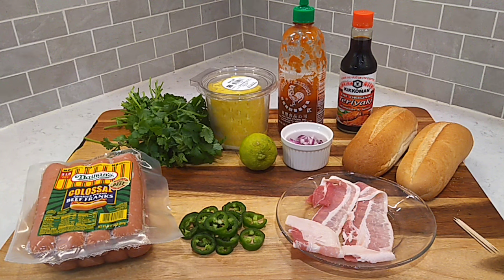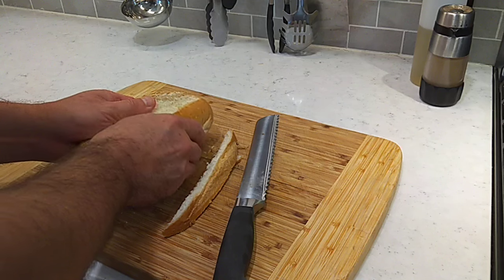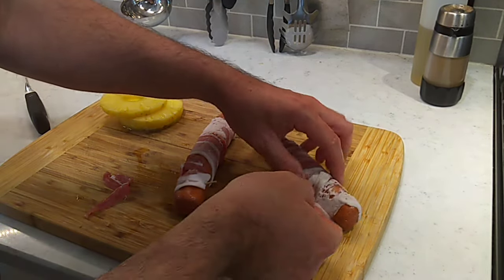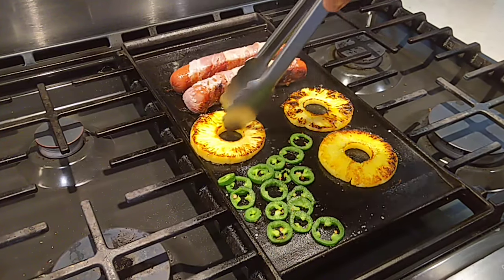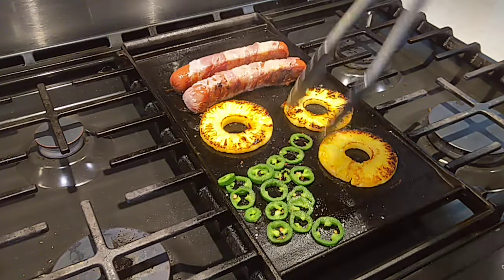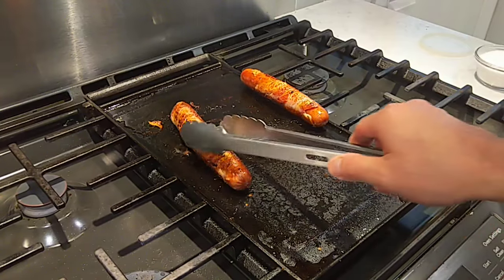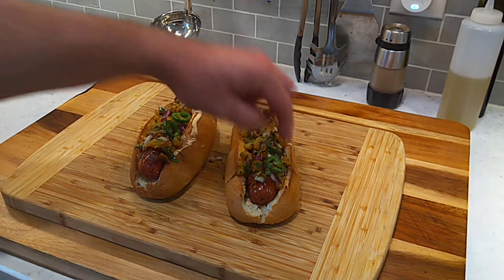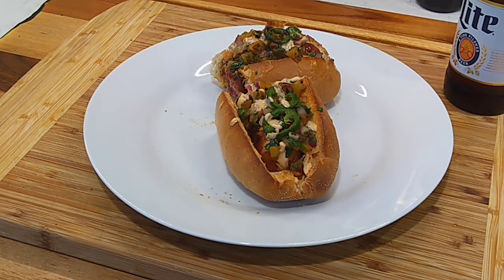Hawaiian "big boy" Hot Dog - Bacon Teriyaki wrapped w / pineapple salsa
Nathans quarter pound hot dog wrapped with bacon and slathered with Teriyaki sauce. Served on toasted Hogie bun, topped with pineapple salsa, jalapeno and siracha sauce.

V cut the core out of Hogie buns and place in toaster oven to just slightly toast.

Wrap 1/4 pound hot dog with room temperature piece of bacon. Stick with toothpicks if desired to prevent unraveling. Place onto skillet or griddle medium heat. Roll and turn often until bacon is well browned. Once bacon has rendered all fat and browned, hit with Teriyaki sauce and allow to caramelize.

Sautee a couple of slices of pineapple until well caramelized.
Chop up and mix with a couple of tablespoons of fine chopped red onion and a couple of tablespoons of cilantro. Squeeze over 1/2 a lime and add a pinch of salt. Mix around.

Satee a sliced jalapeno until softened, set aside.

Mix three or four tablespoons of mayonnaise with a couple of tablespoons of Siracha sauce. Crack in some fresh black pepper and juice from 1/2 lime.
Mix well, taste and adjust to taste.

Slather on some siracha/mayo to inside of toasted bun.
Lay on the bacon wrapped hot dog.
Spread on the pineapple salsa, lay on some of the jalapenos then drizzle with a touch more siracha/mayo sauce.